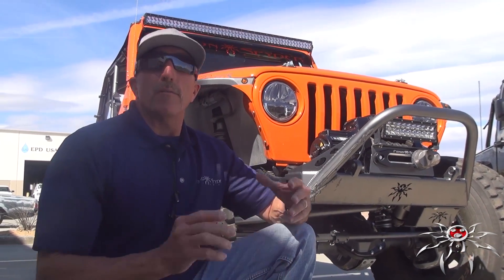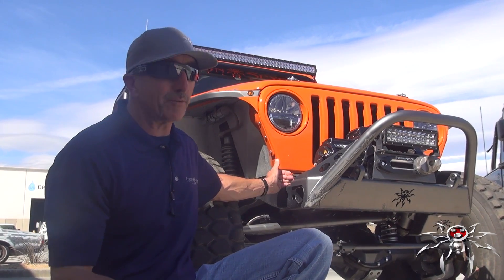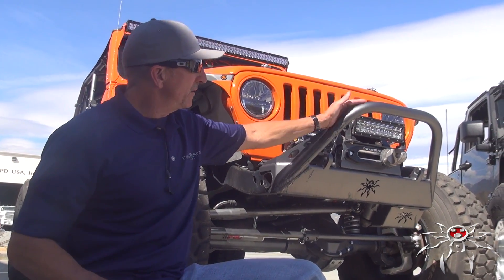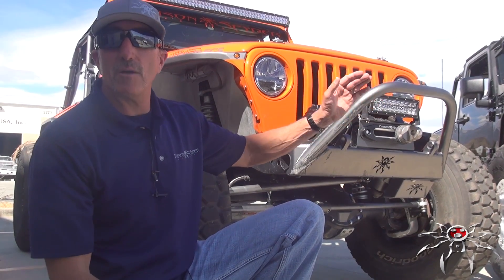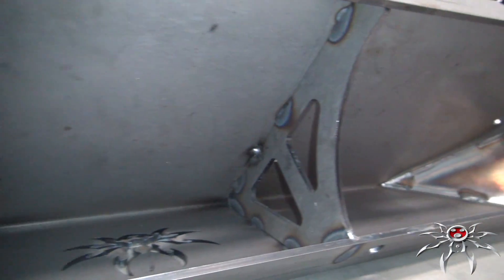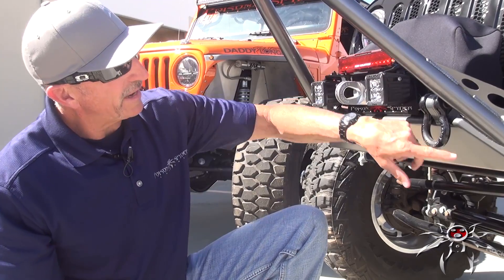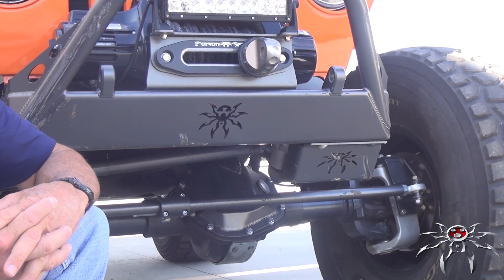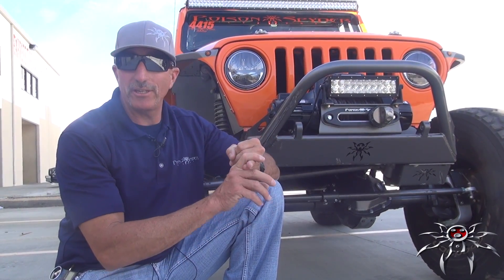Product Spotlight: BFH Front Bumper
You know our BFH Front Bumper is tough, but do you know why? In this Product Spotlight Larry explains the engineering that went into the design of the BFH Front Bumper, and how it is superior to the many clones.